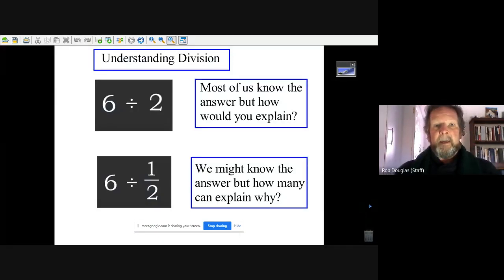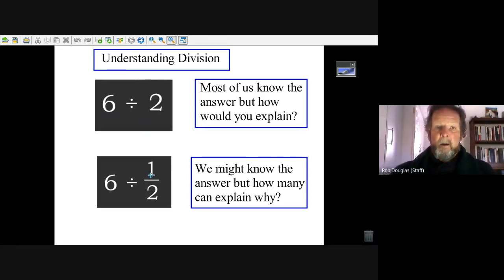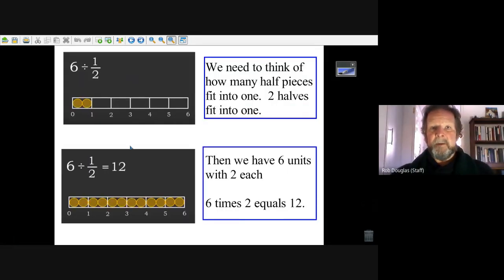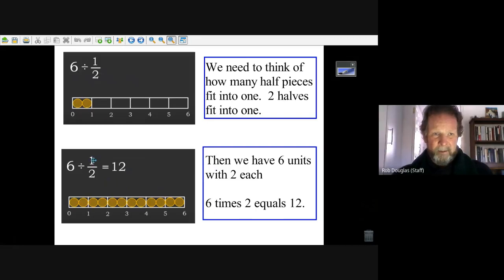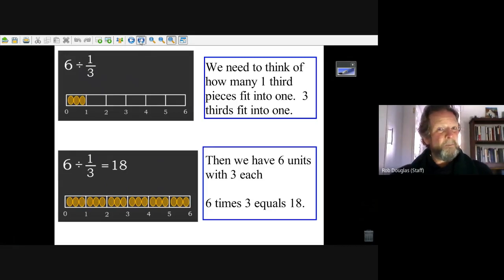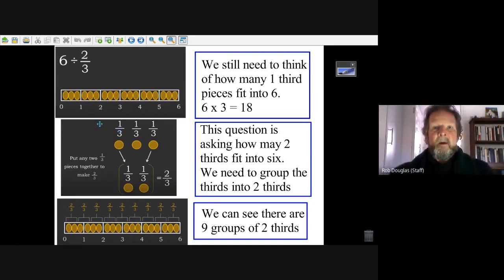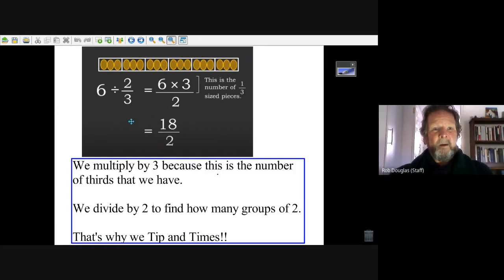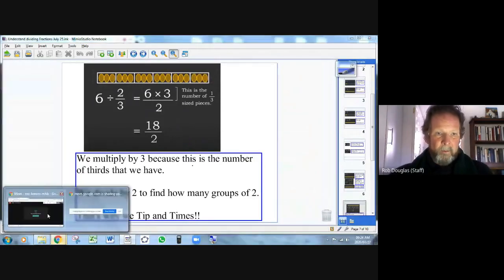Dividing Fractions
Gr 8 fractions SA Curriculum